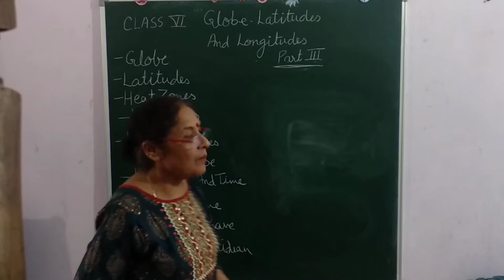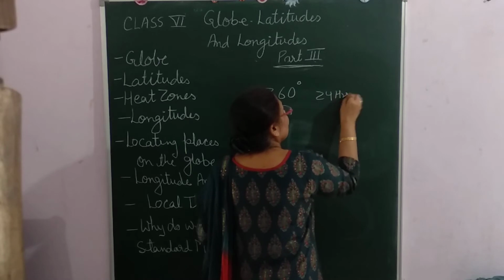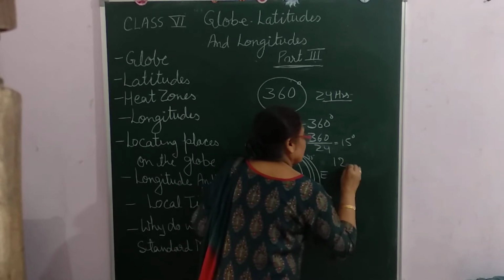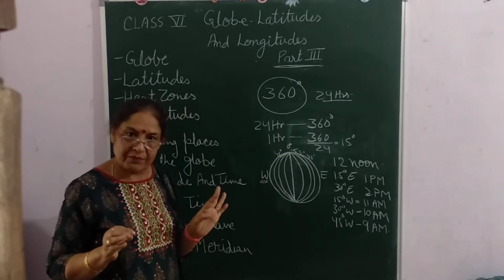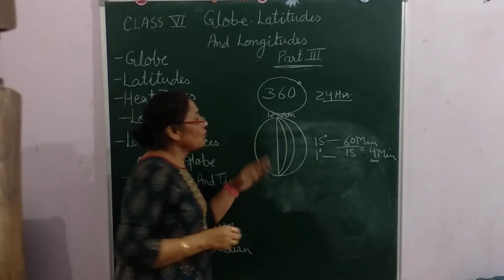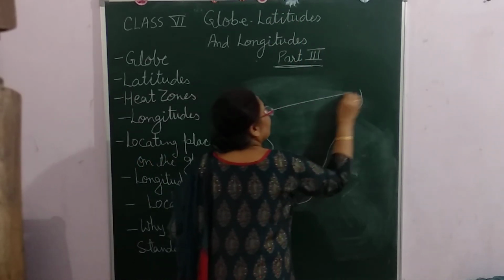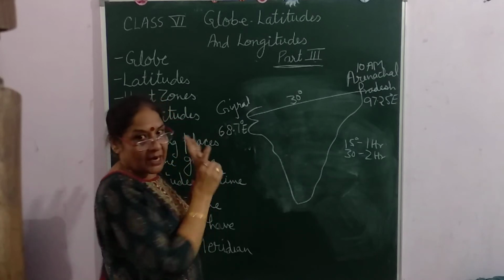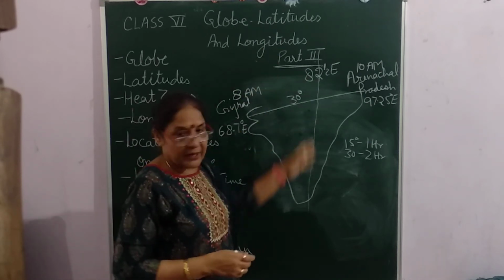Globe latitude and longitude Part-III NCERT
Latitude and longitude explained in a simple way